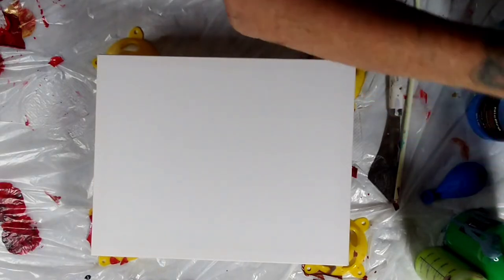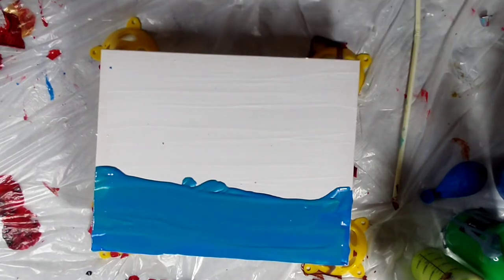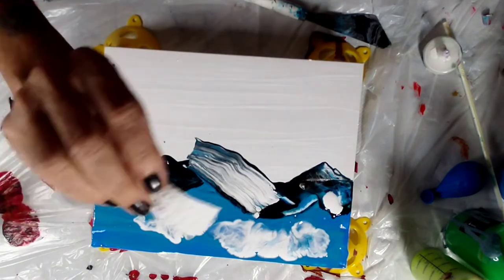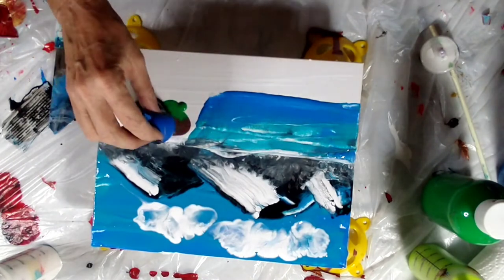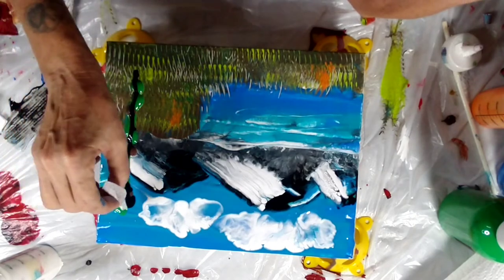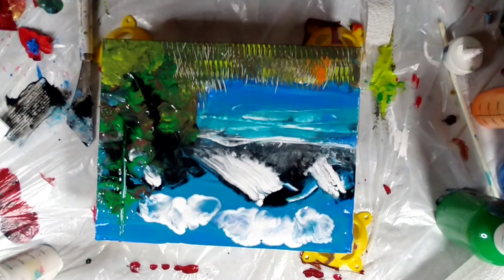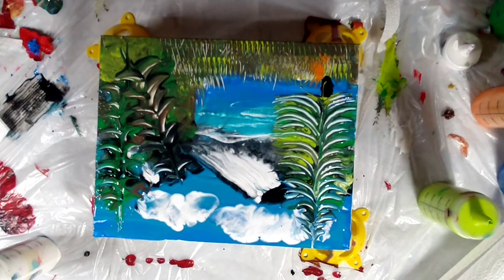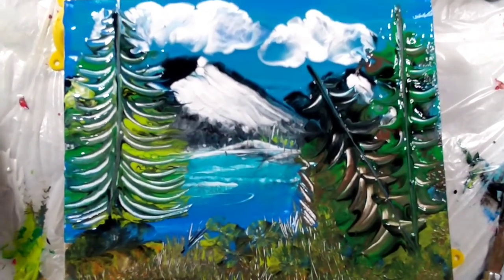Bob Ross inspired using fluid acrylics...no brushes were harmed in the making of this video.😃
nicpro fluid acrylics premixed paints

MarvelousArtzy @instagram
MarvelousArtzy @Etsy